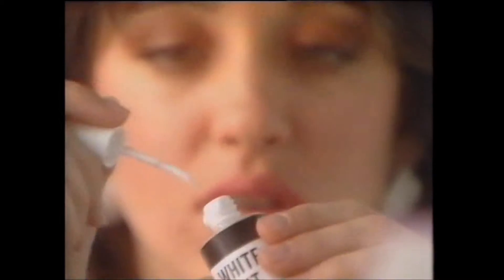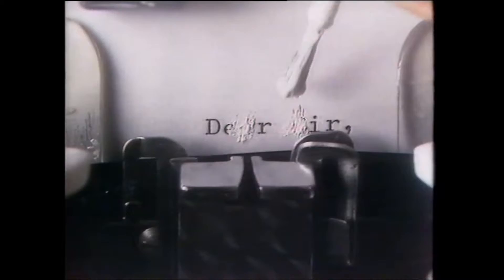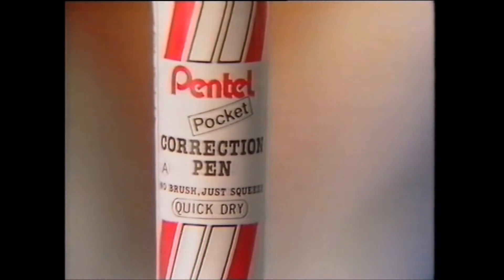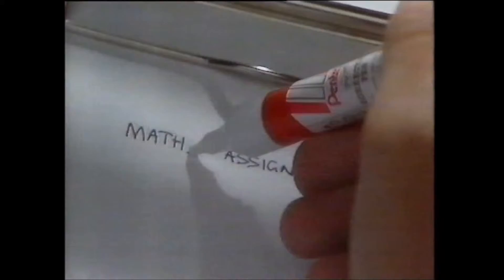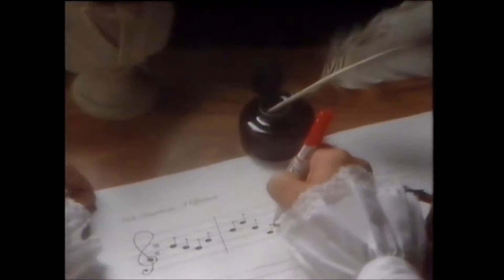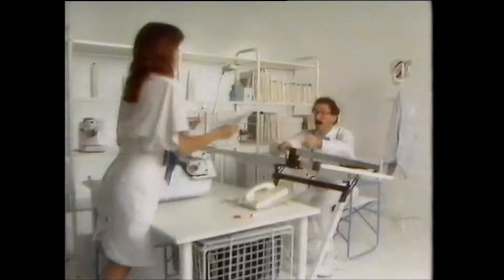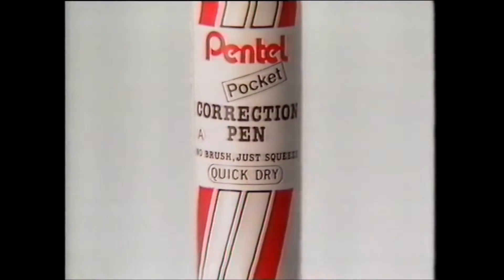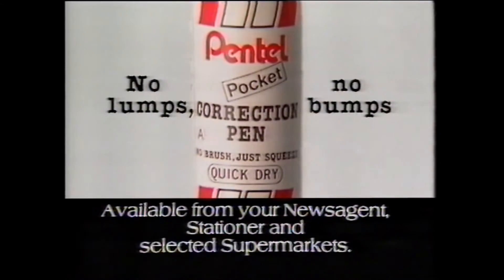Pentel Pocket Correction Pen Commercial (1990)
Pentel Pocket Correction Pen commercial from 1990